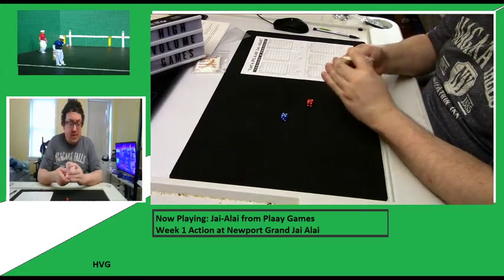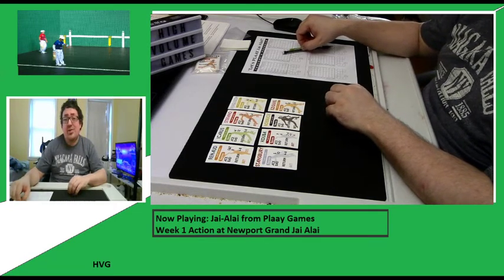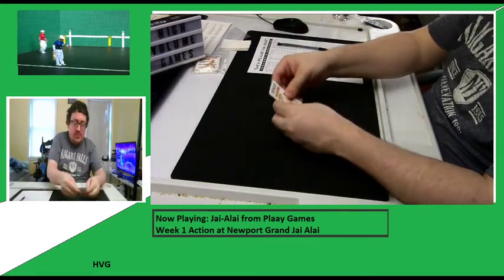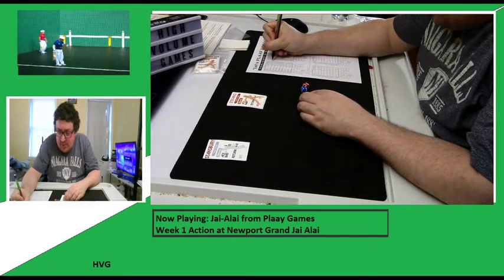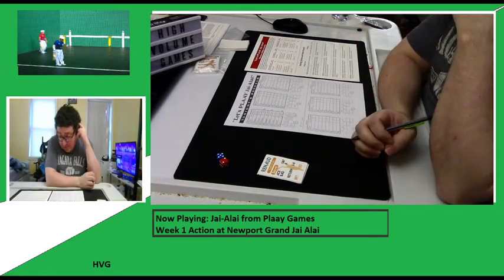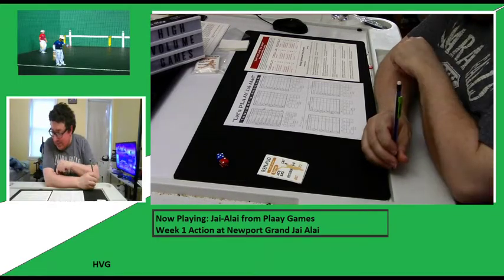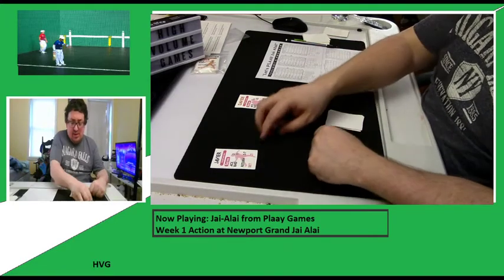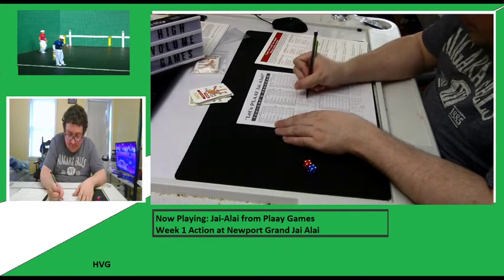Let's Plaay Jai Alai from Plaay Now: Bill's Day Off Epsidoe 17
Hey Gang, it's Bill from High Volume Games and welcome to another episode of Bill's Day Off, today as I can't wait for the new physical copy of Let's Plaay Jai Alai from Plaay Now we are going to play from my Print and Play Version. We will play a few rounds and check it out. Hopefully I help teach you how to play and get you excited for the release!

For more info on the new Jai Alai items, check it out over